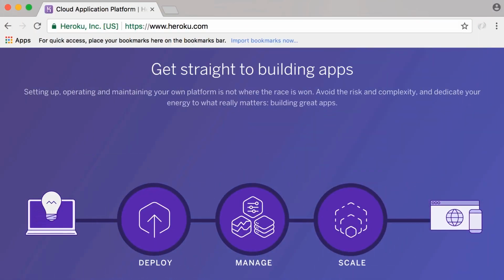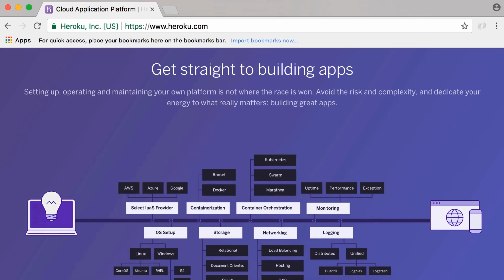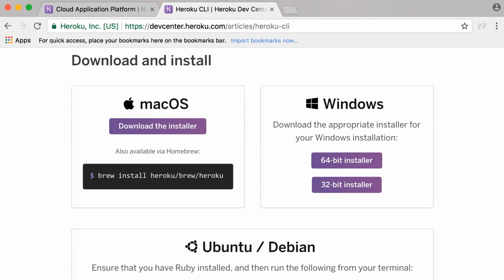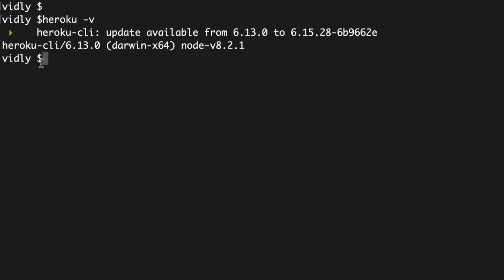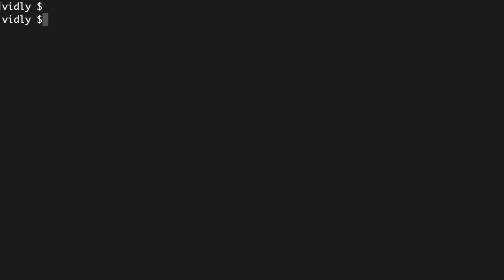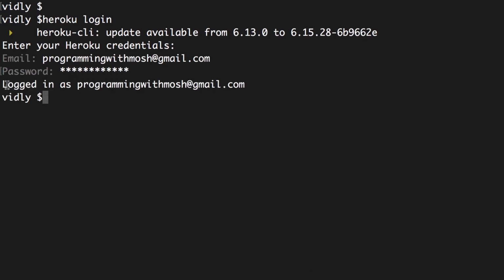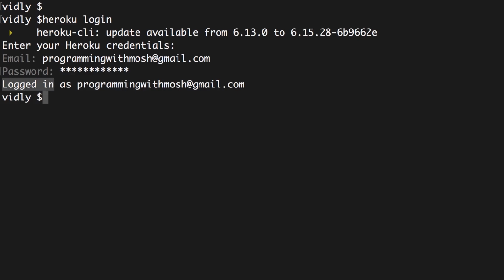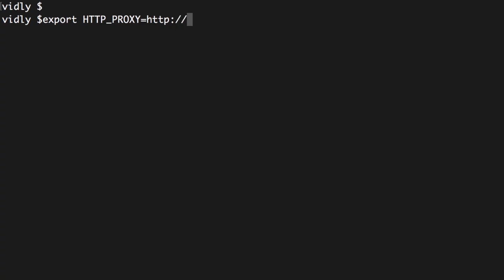204 Getting Started with Heroku